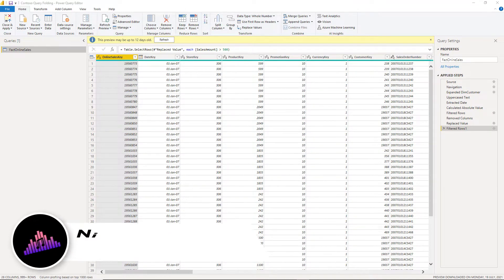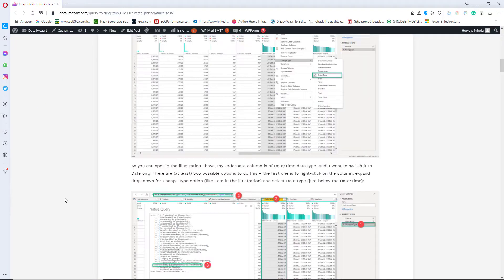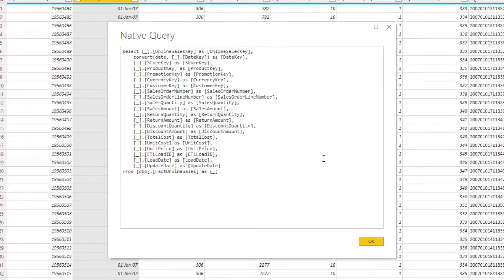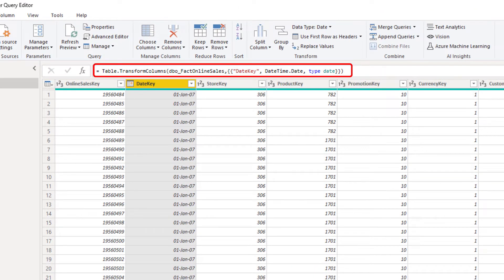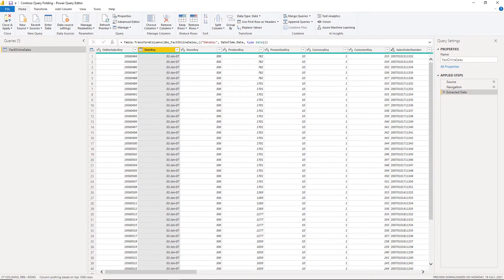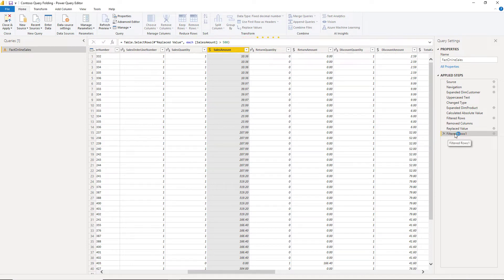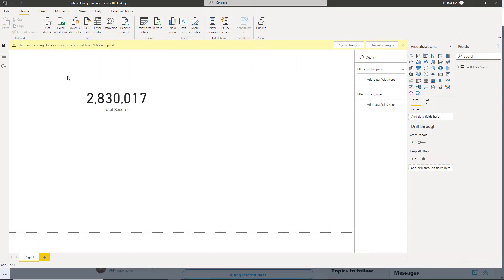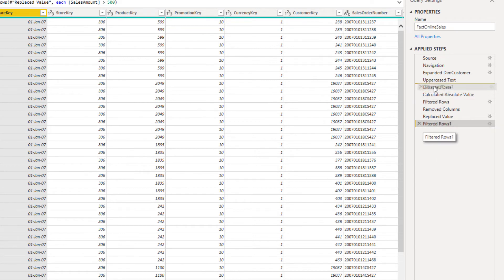How (not) to break Power BI Query folding by changing data types!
Changing data types is one of the most common transformations in Power Query/Power BI. Learn how one subtle difference can (not) prevent the query from folding, and consequentially have a huge impact on your Power BI report performance!